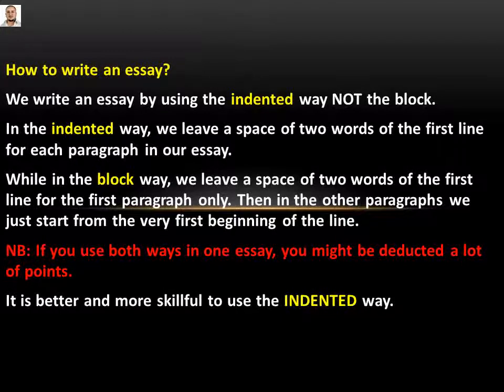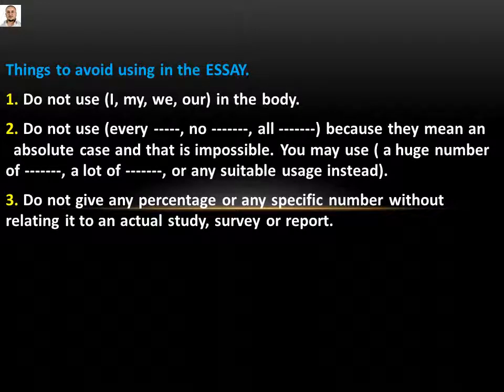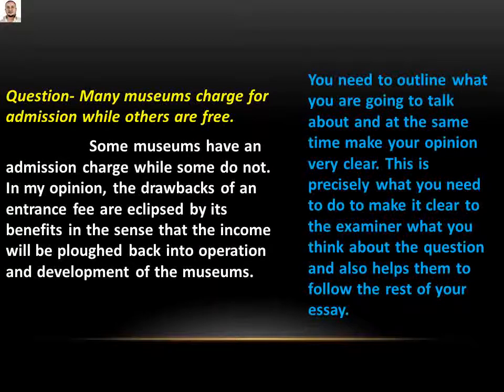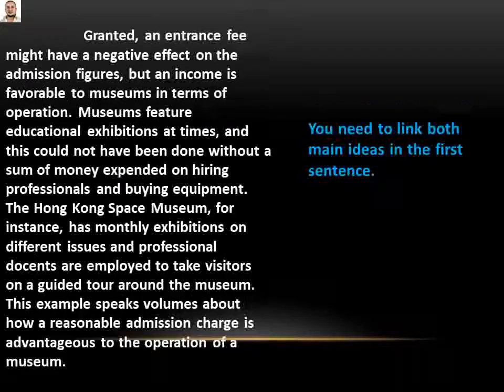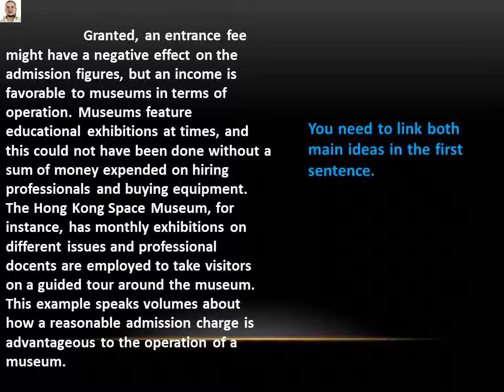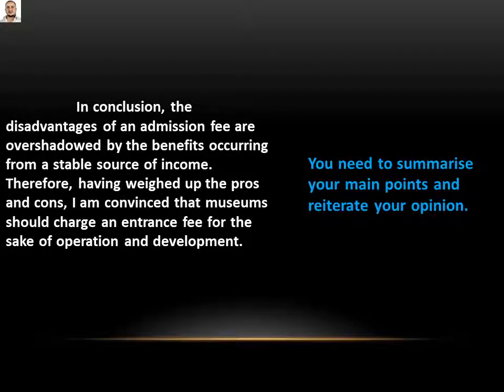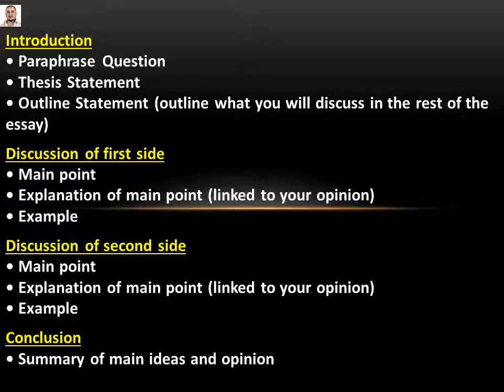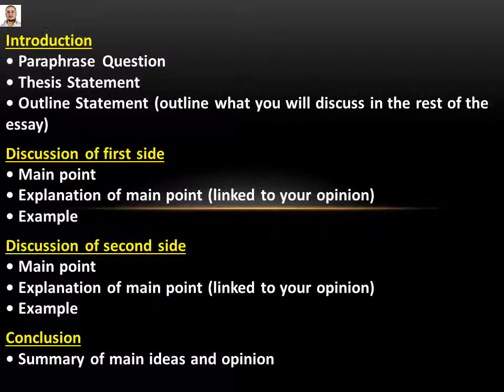12 The twelfth lecture for IELTS with Mr Haidar ALcasseer How to Write an IELTS Essay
12  The twelfth lecture for IELTS with Mr  Haidar ALcasseer How to Write an IELTS Essay